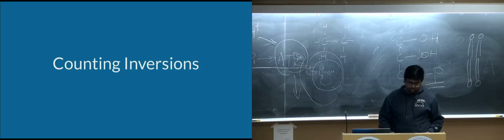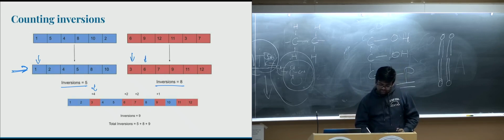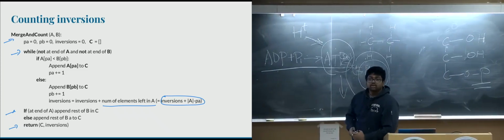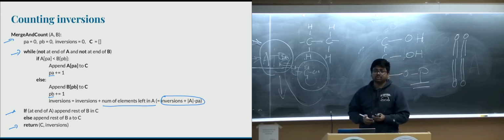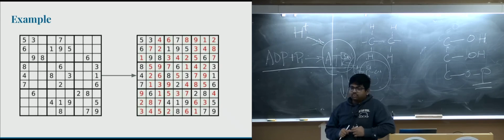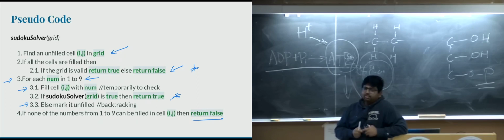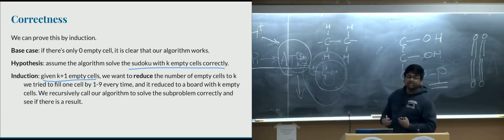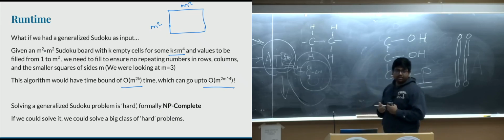Backtracking, Divide & Conquer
CSE 101 - Design & Analysis of Algorithm - WI24